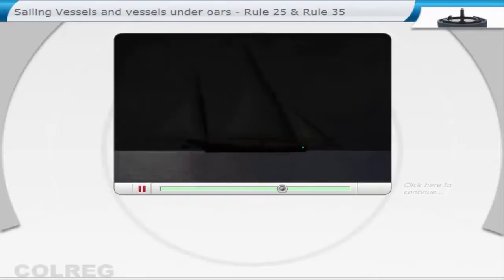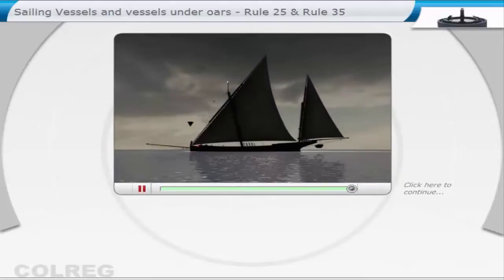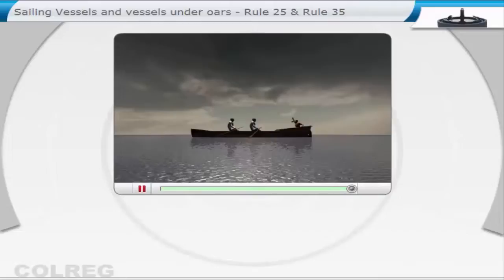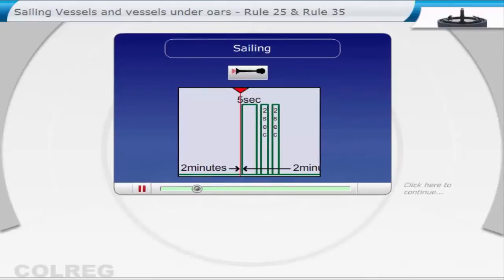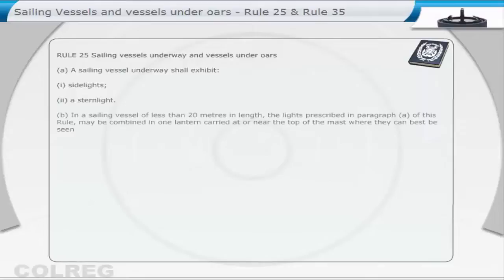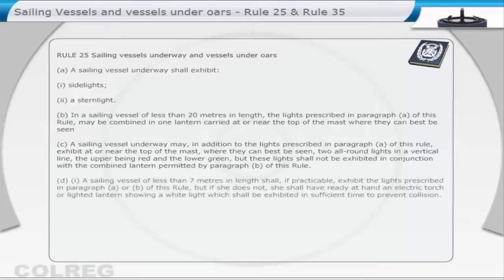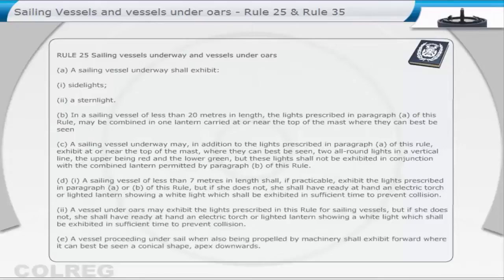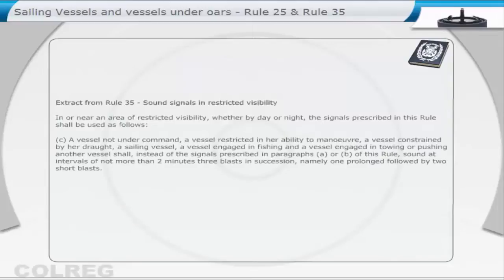COLREG Rule 25 & Rule 35 Sailing Vessels and Vessels Under Oars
RULE 25 Sailing vessels underway and vessels under oars

(a) A sailing vessel underway shall exhibit:

(i) sidelights;

(ii) a stern light.

(b) In a sailing vessel of less than 20 meters in length, the lights prescribed in paragraph (a) of this Rule, may be combined in one lantern carried at or near the top of the mast where they can best be seen

(c) A sailing vessel underway may, in addition to the lights prescribed in paragraph (a) of this rule, exhibit at or near the top of the mast. where they can best be seen, two all-round lights in a vertical line, the upper being red and the lower green, but these lights shall not be exhibited in communication with the combined lantern permitted by paragraph (b) of this Rule.

(d) (i) A sailing vessel of less than 7 meters in length shall, if practicable, exhibit the lights prescribed in paragraph (a) or (b) of this Rule, but if she does not, she shall have ready at hand an electric torch or lighted lantern shown a white light which shall be exhibited in sufficient time to prevent collision.

(ii) A vessel under oars may exhibit the lights prescribed in this Rule for sailing vessels, but if she does not, she shall have ready at hand an electric torch or lighted lantern showing a white light which shall be exhibited in sufficient time to prevent collision.

(e) A vessel proceeding under sail when also being propelled by machinery shall exhibit forward where it can best be seen a conical shape. apex downwards.

Extract from Rule 35 - Sound signals in restricted visibility

In or near an area of restricted visibility, whether by day or night, the signals prescribed in this Rule shall be used as follows:

(c) A vessel not under command, a vessel restricted in her ability to manoeuvre, a vessel constrained by her draught, a sailing vessel, a vessel engaged in fishing and a vessel engaged in towing or pushing another vessel shall, instead of the signals prescribed in paragraphs (a) or (b) of this Rule, sound at intervals 0! not more than 2 minutes three blasts in succession, namely one prolonged followed by two short blasts.

(i) A vessel of less than 12 meters in length shall not be obliged to give the above-mentioned signals but, if she does not, shall maize some other efficient sound signal at intervals of not more than 2 minutes.